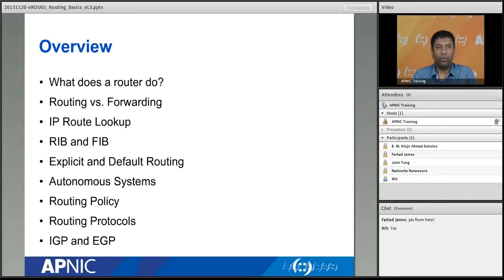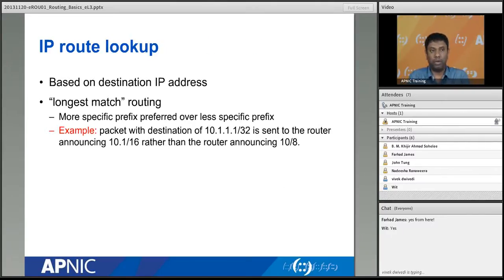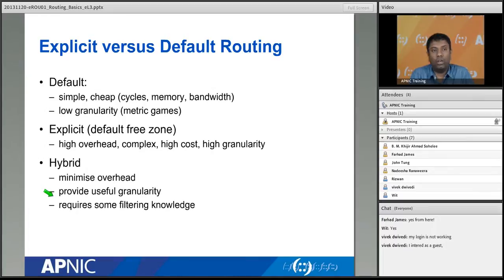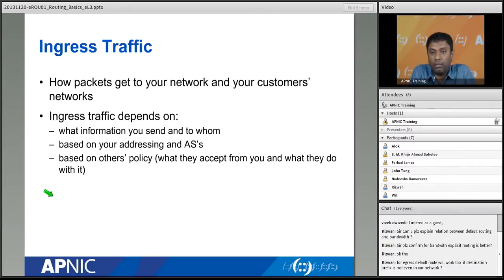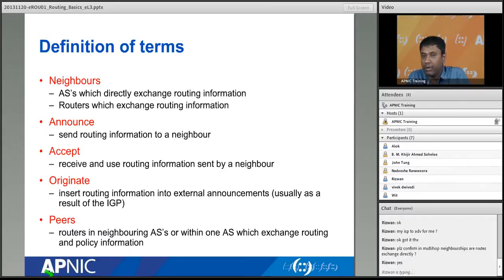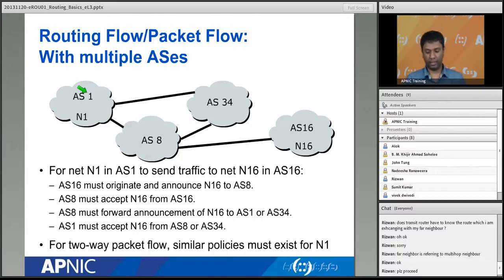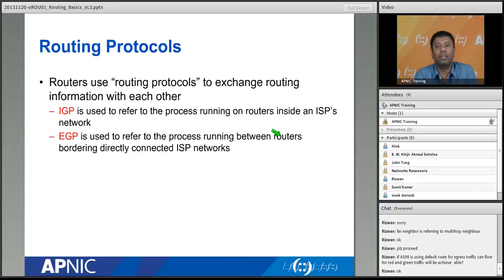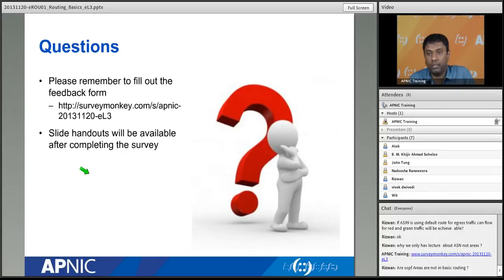Routing Basics (20 Nov 2013)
This is a recording of our live eLearning web class conducted by the Training Team on 20 Nov 2014.